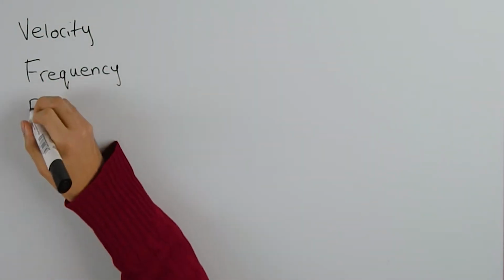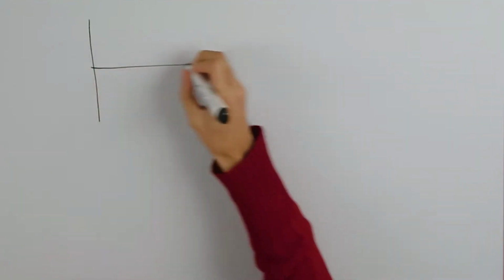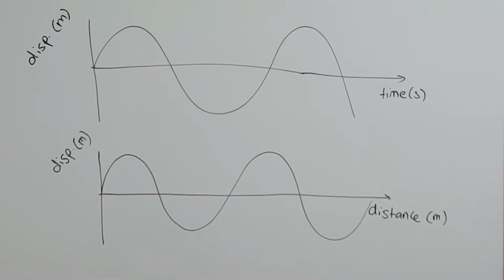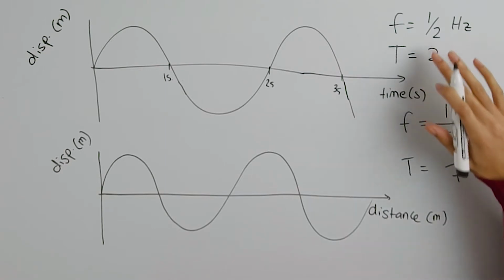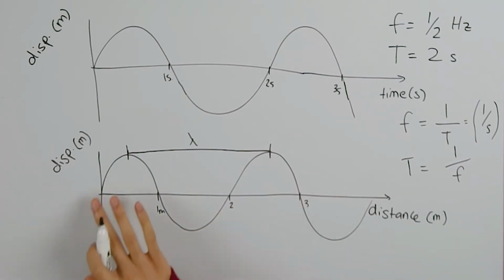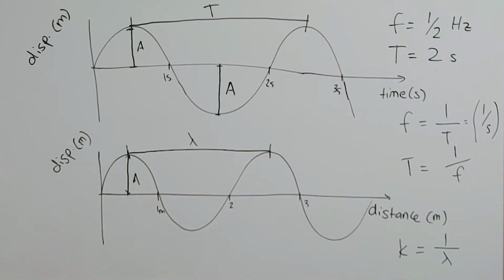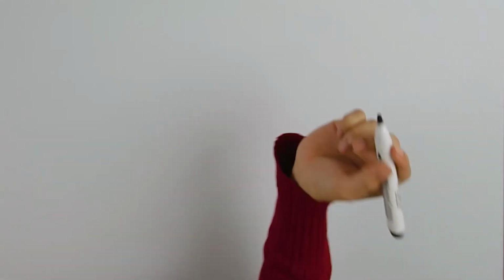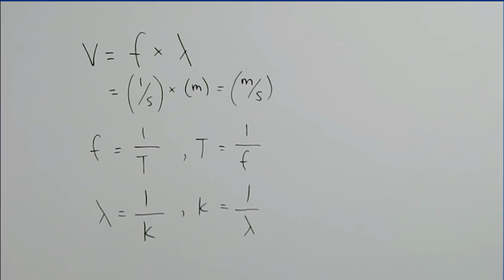Physics New Syllabus #10 - Most Important Wave Features!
Here's the most important things you need to know about the features of waves and their graphs in under 8 minutes.😉 Watch out for the x-axis because it can be time or it can be distance!😮